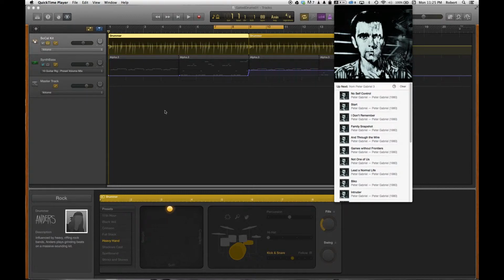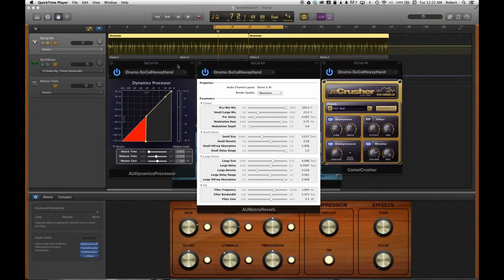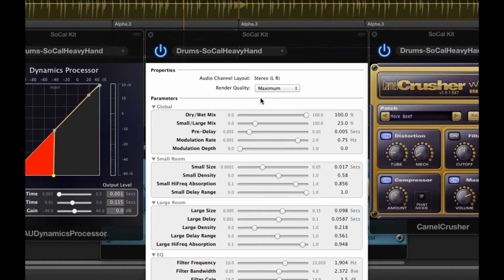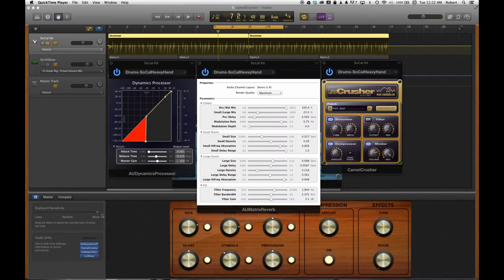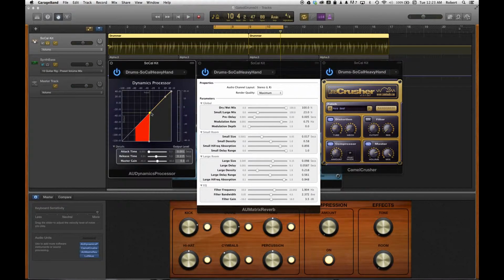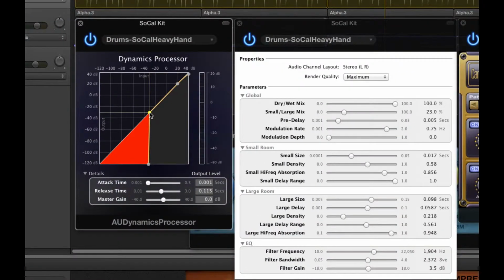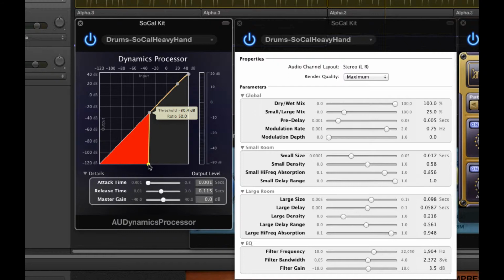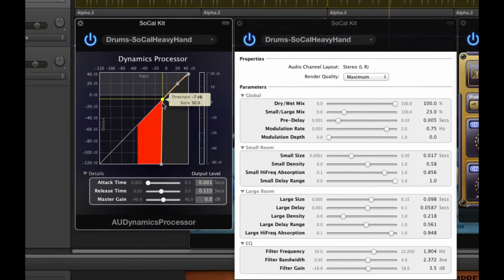IMPMOOC Assignment - week 04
Assignment: Demonstrate an effective use of a gate in a musical context.

I set up a drum track and processed it with a gated reverb effect. This sound was popularized by Peter Gabriel and Phil Collins and used widely in the 1980s. I wanted to see if this was possible in GarageBand.